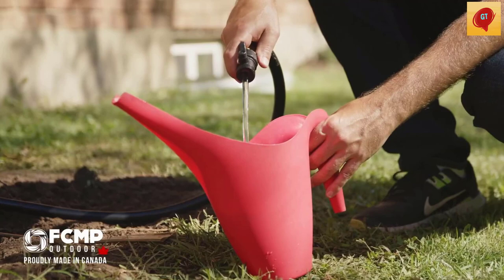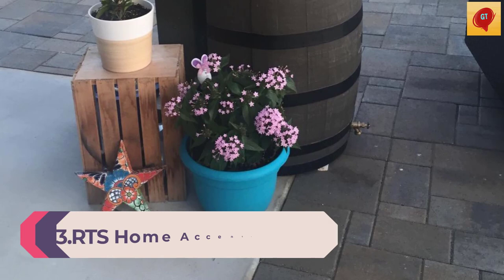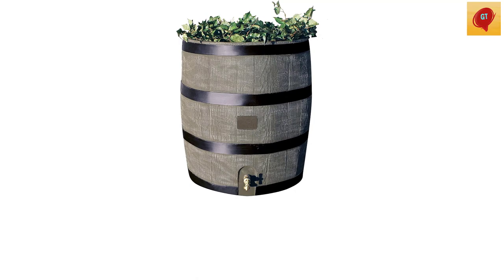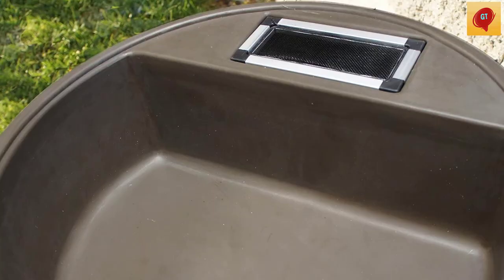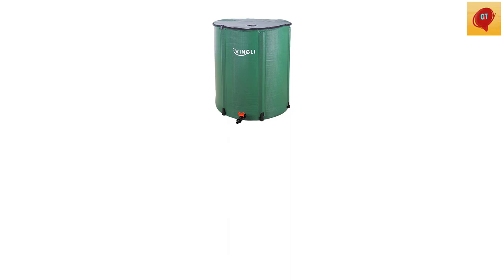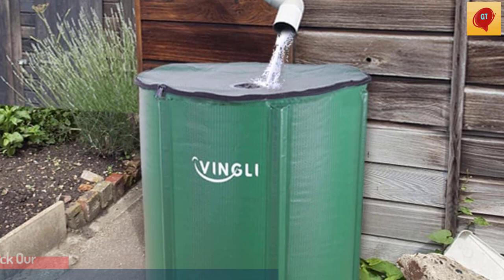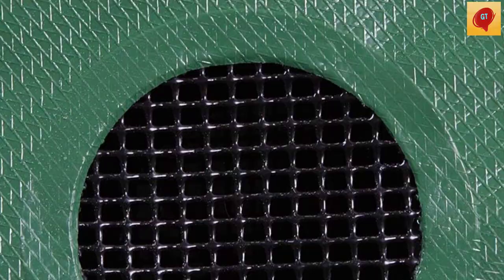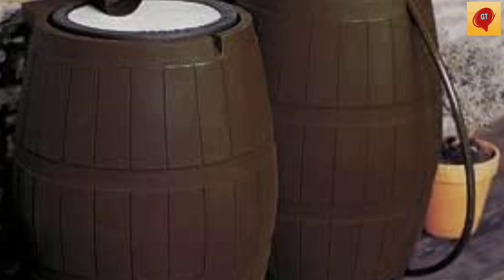Rain Barrels | Gurden Tools | 2023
Buying Link:
Number 3.RTS Home Accents Round 35-Gallon Rain Barrel
Number 2.VINGLI 50 Gallon Collapsible Rain Barrel, Portable Water
Number 1.FCMP Outdoor RC4000 50-Gallon Heavy-Duty Outdoor Home

In this video Portions of footage are not original content produced by "Gurden Tools". Portions of stock footage of products were gathered from multiple sources including, manufacturers, and various other sources.
"All claims, guarantees, and product specifications are provided by the manufacturer or vendor."Gurden Tools" cannot be held responsible for these claims, guarantees, or specifications"